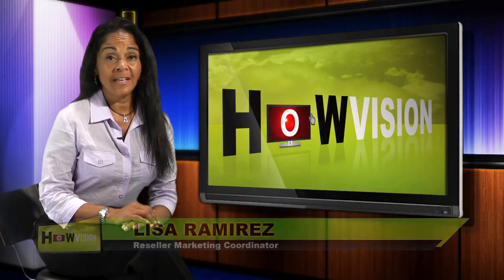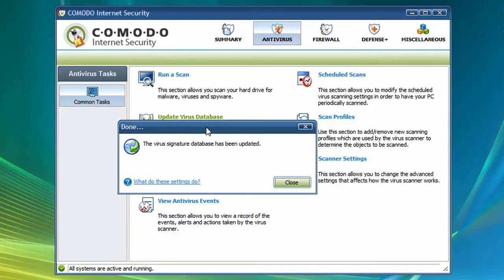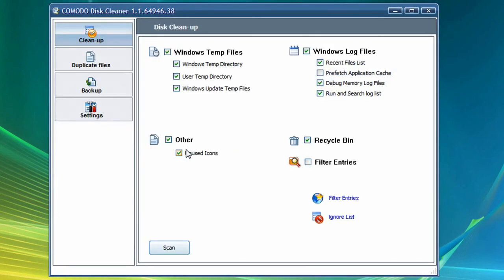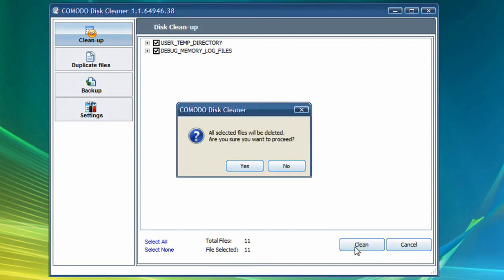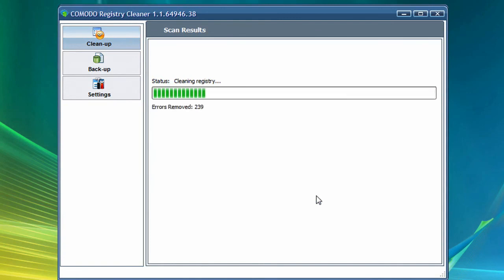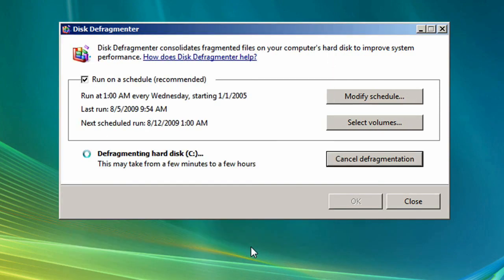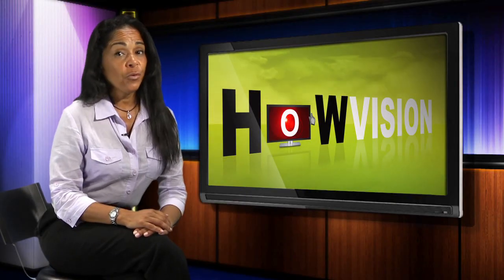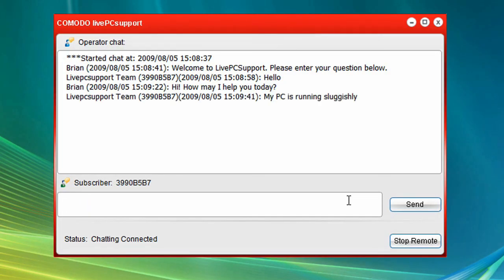How to Speed Up a Slow PC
Here's how you can boost your PC's performance for free with a few quick steps.   For more videos about Internet Trust and Security please